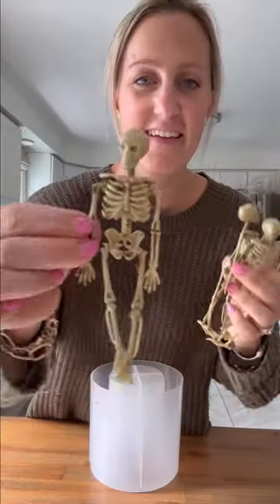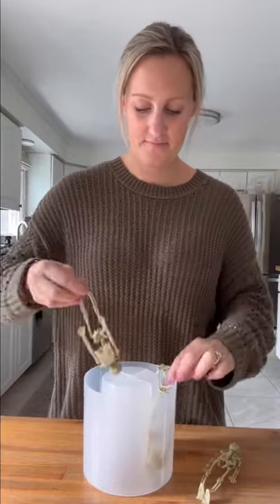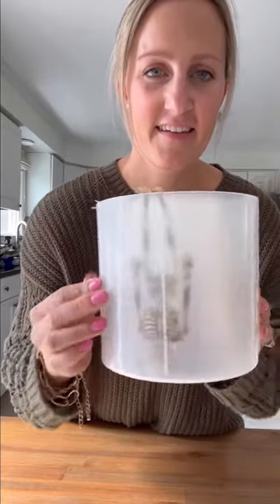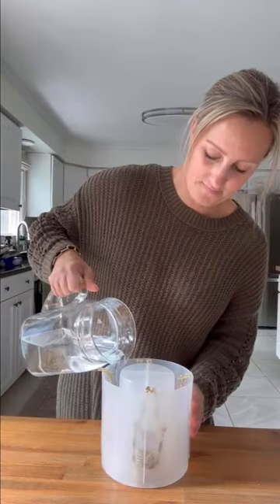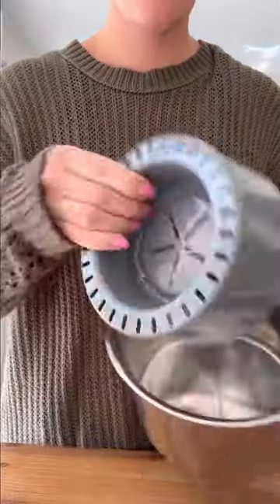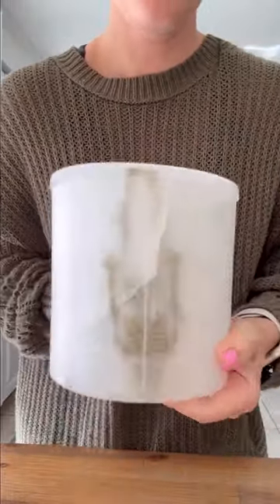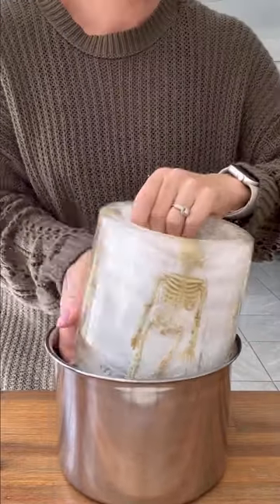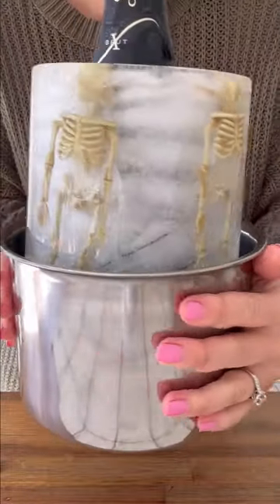Champagne Bucket Mold